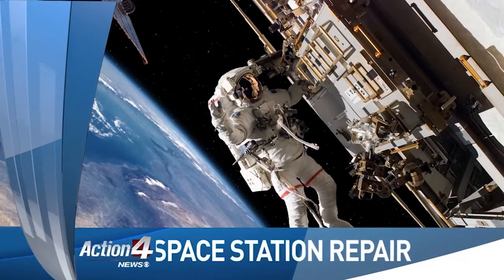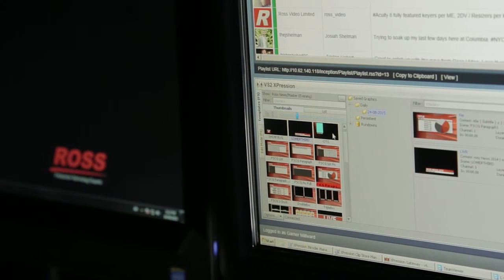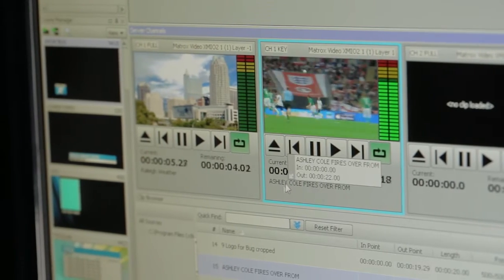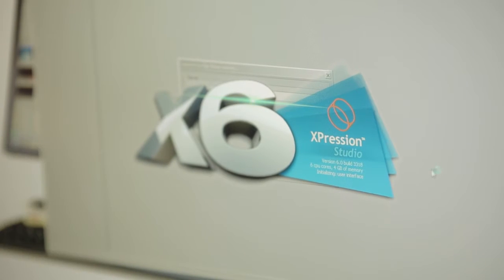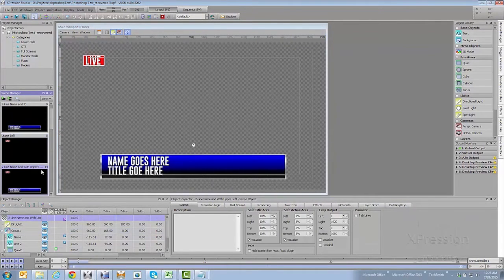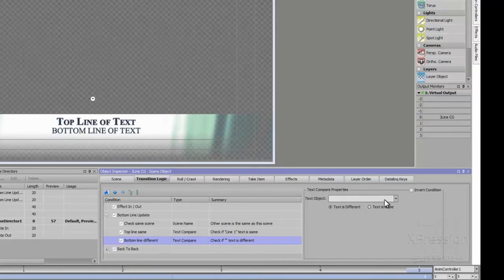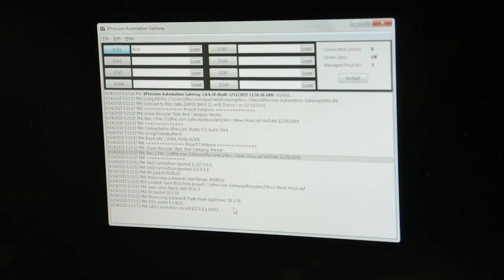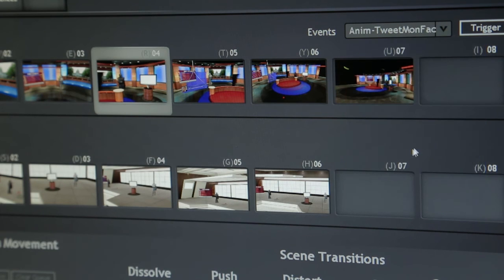XPression Real-Time Motion Graphics Platform Overview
XPression is Ross Video’s line of real-time motion graphics systems, clip servers, workflow tools, and purpose built software applications. XPression solutions take advantage of a comprehensive and cohesive software suite, along with an open architecture for connectivity to the outside world.

Learn more about how XPression can enhance and harmonize your media environment